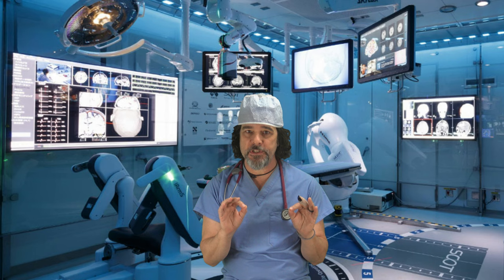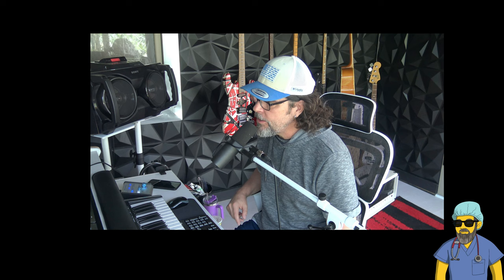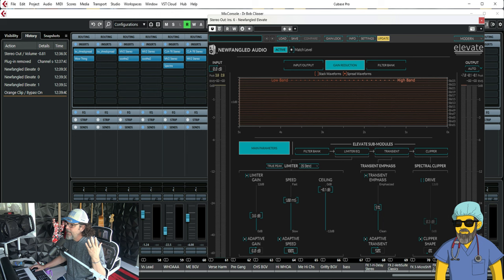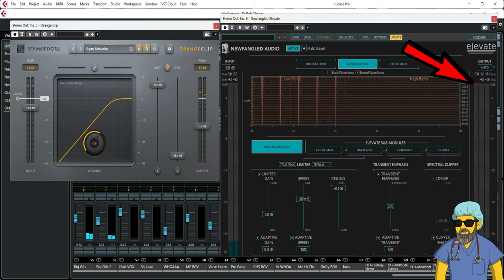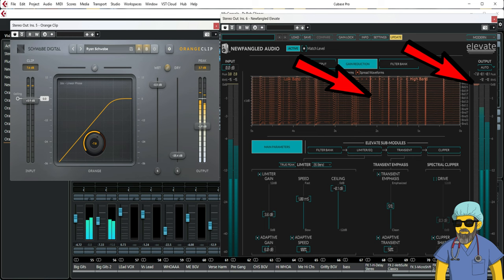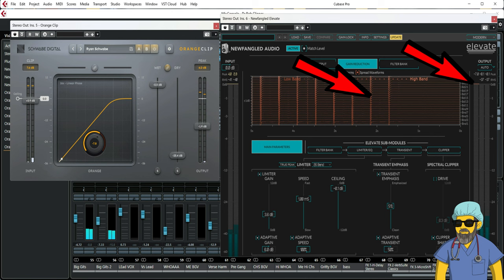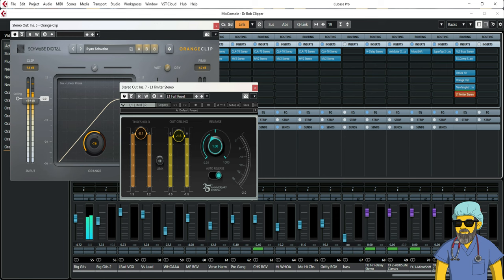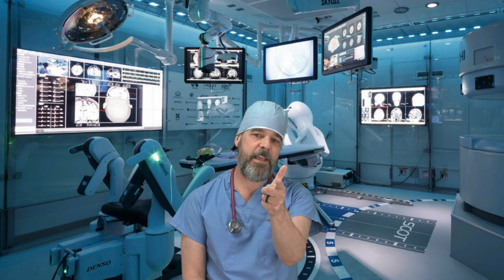Stereo Bus Magic You Won't Believe You Didn't Know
Do this and you'll see!
Doc.

Links to plugins used in this video:
Orange Clipper

Links to my personal samples:
***Wait 10 seconds after donating for your link.***

Dr. Bobs Secret Timbale Snare

Dr Bob's Detuned Snare & Kick Sample Download

ACDC Kick and Snare